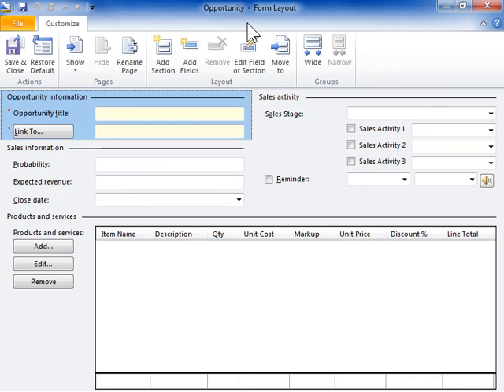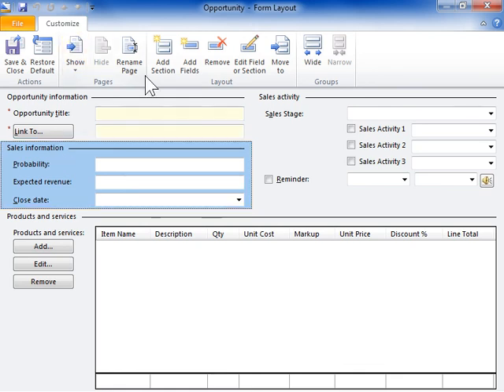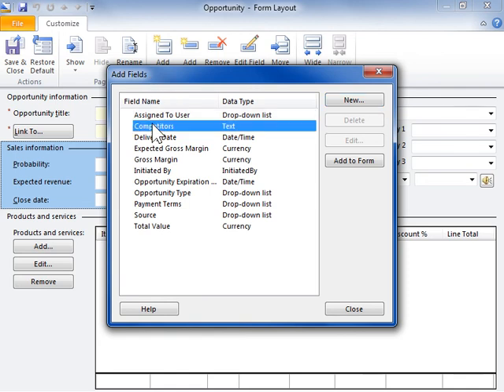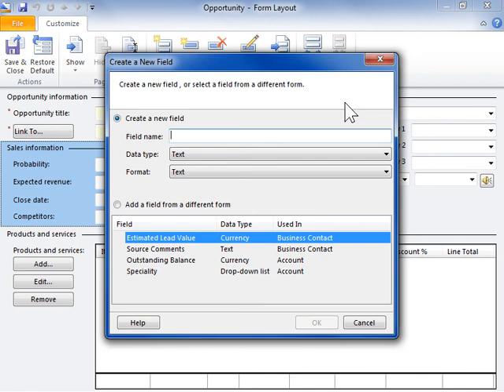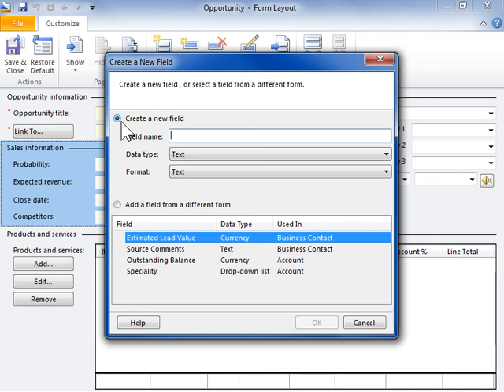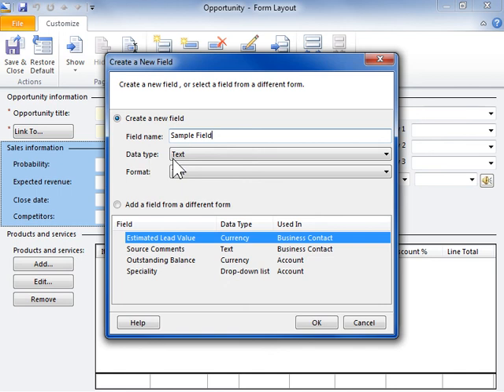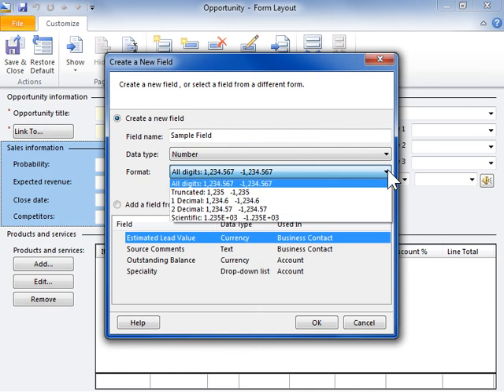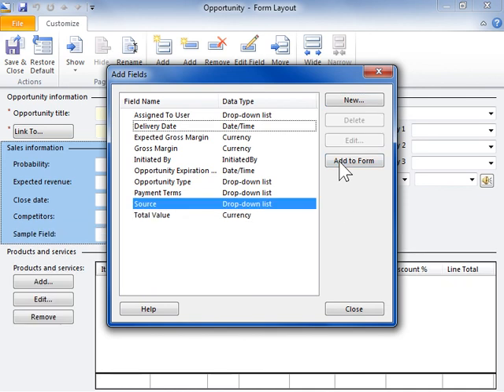Outlook 2010 Add a Field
How to Add a Field